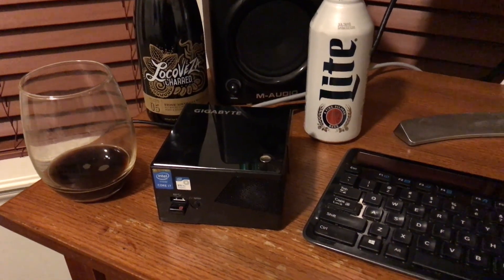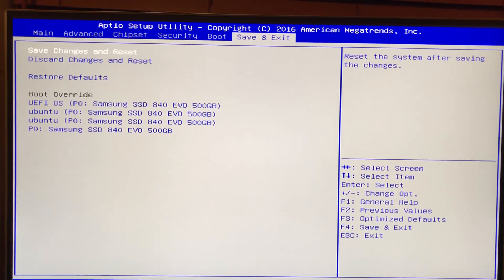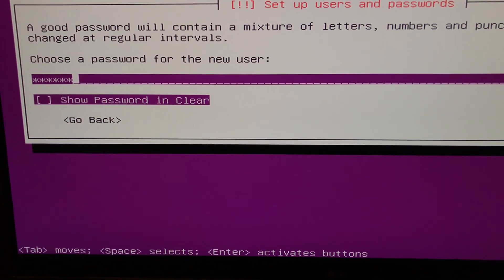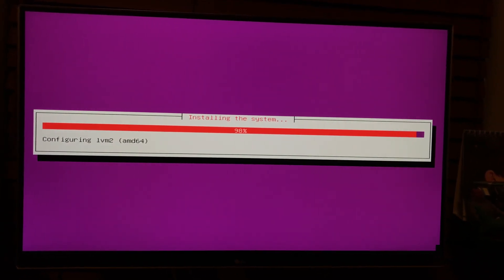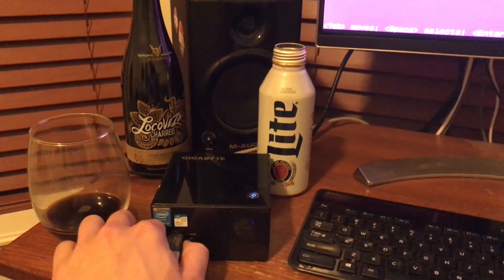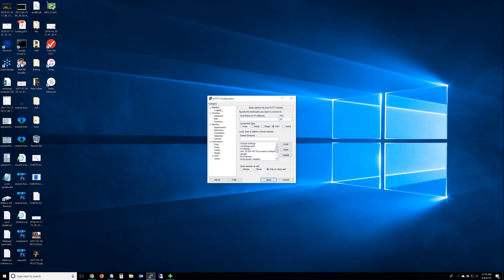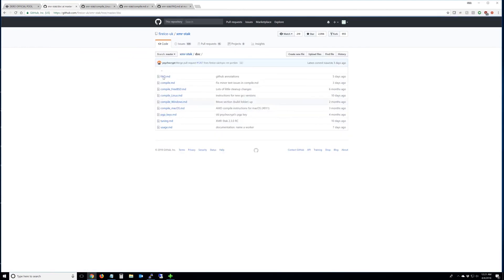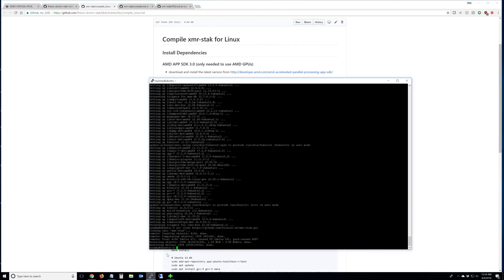Gigabyte BRIX GB-BXi7-5775 Linux XMR-Stak Setup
A quick tutorial on how to set up the Brix mini-pc to mine cryptonight using xmr-stak on Linux.  I apologize for the video quality but hopefully you get the gist of how this is set up.  The computer has an Iris Pro GPU which includes 128 MB of eDram (L4 Cache).  This extra memory allows for greater cryptonight mining performance. It will mine cryptonight at around 612 H/S, and Cryptonight v7 at a little over 500 H/S.

Linux Commands to run in order once Linux is installed:
(First 2 commands just check for updates to the operating system and then install them)
1.  Sudo apt-get update
2. Sudo apt-get dist-upgrade

(This is the part where we compile the software)
3.  sudo apt install libmicrohttpd-dev libssl-dev cmake build-essential libhwloc-dev
5. mkdir xmr-stak/build
6. cd xmr-stak/build
7. cmake .. -DOpenCL_ENABLE=OFF -DCUDA_ENABLE=OFF
8.  make install

At this point a bunch of code should fly by the screen, lasting anywhere between 5-10 minutes.

9.  cd bin
10. ./xmr-stak

This will run the program which takes you through the wizard that generates the config files

11.  To exit xmr-stak  press CTRL+C
12. To edit the config or cpu files type nano config.txt or nano cpu.txt

To exit nano press CTRL+X

Message me with any questions!